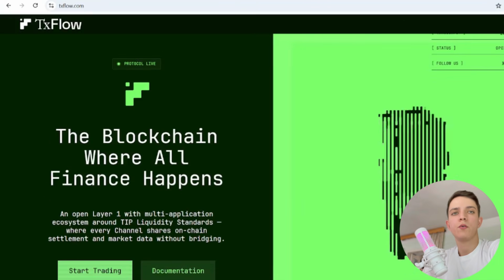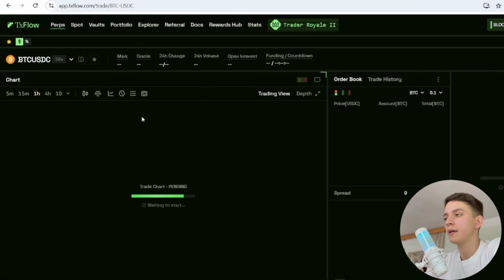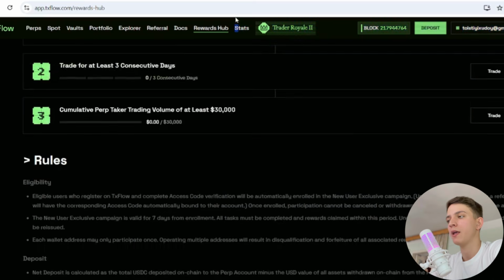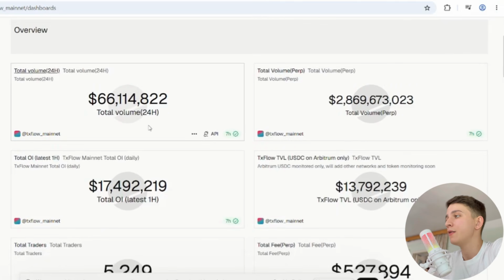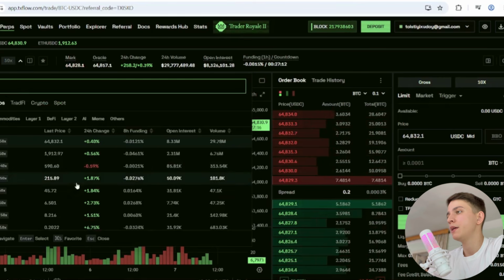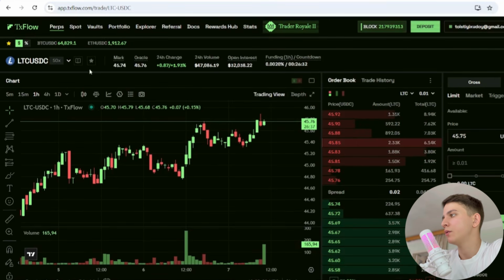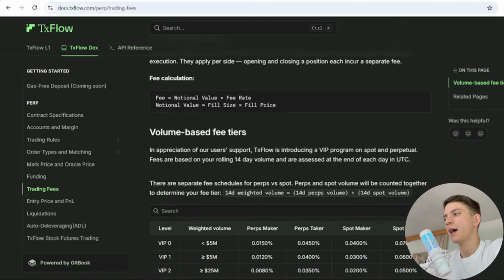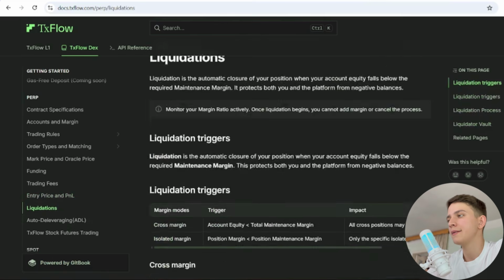Why you should trade in TxFlow? Don’t Miss!!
This video is about trading TxFlow!

trading live,
trading apps,
trading ai,